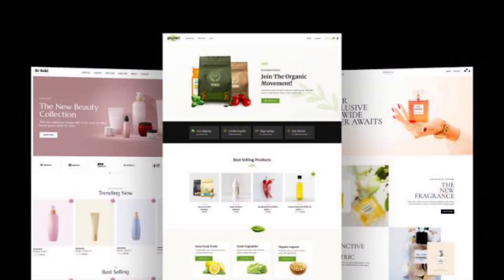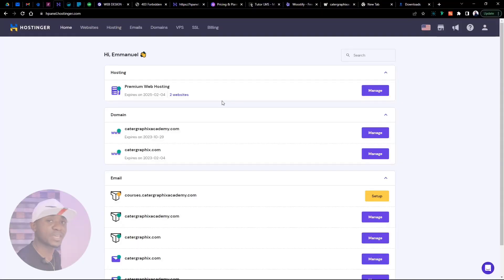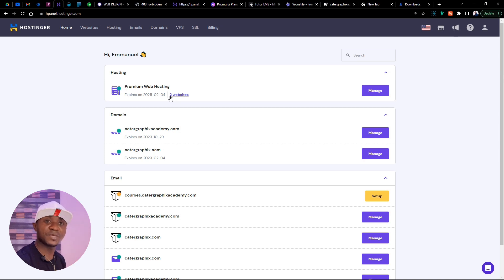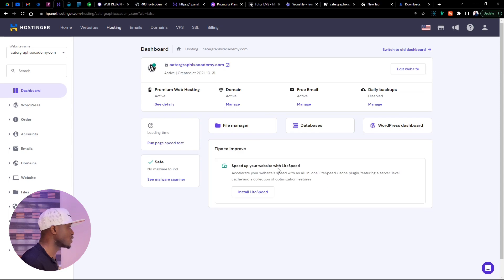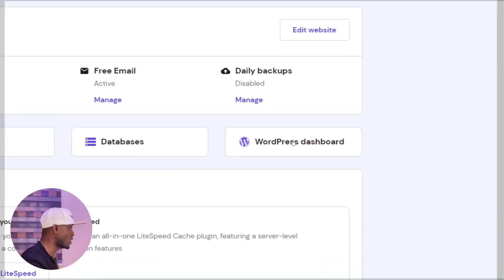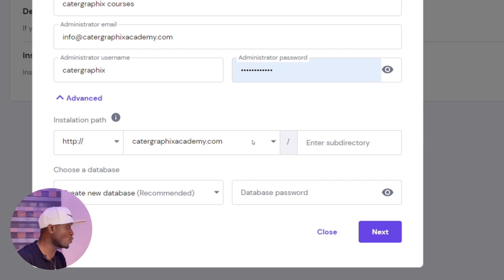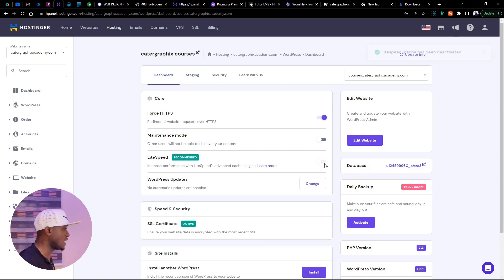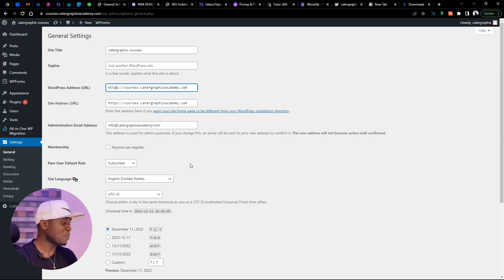HOW TO CREATE A SUBDOMAIN IN HOSTINGER - The Design Academy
Today you will understand the reasons and learn how to create a subdomain for your website.

you want to join our No Code web design class, it's easy and smooth, and you won't need stress, we have taken away your Mondays and now everything is seamless with the best easy tool, faster and user-friendly, totally beginner-based design tool for best practices.